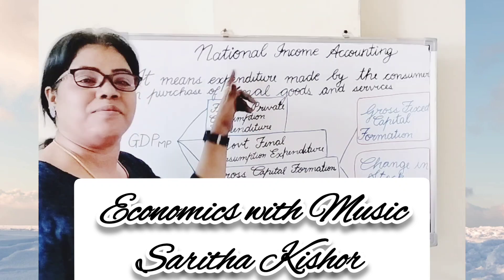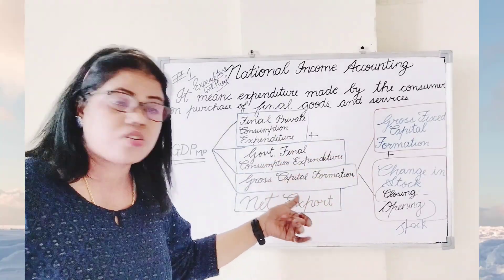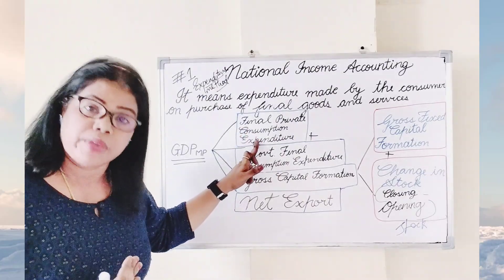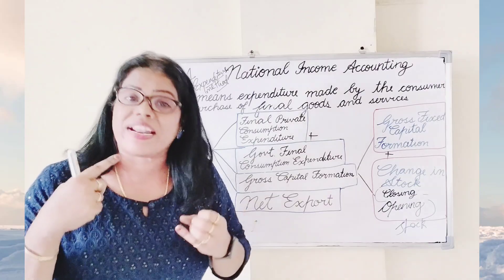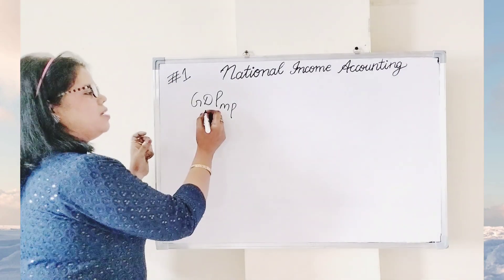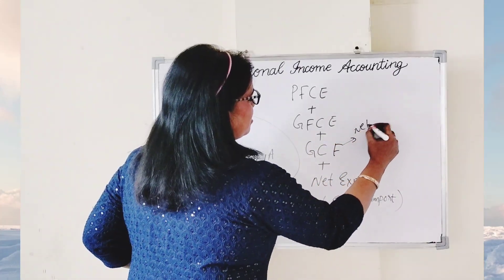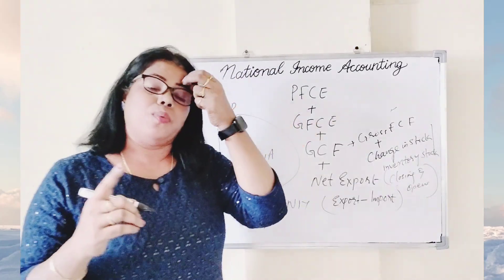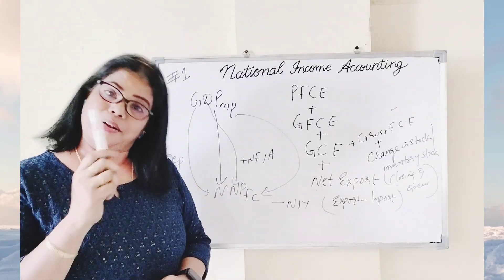Class 12#expenditure method#1#economics with music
Private Final Consumption Expenditure
Government Final Consumption Expenditure
Gross Capital Formation

[ Change in Stock/ Inventory Stock/ (Closing Stock - Opening Stock)]
Net Export

( Export - Import )
===GDPmp__NNPfc
GDPmp- Depreciation+NFIA-NIT